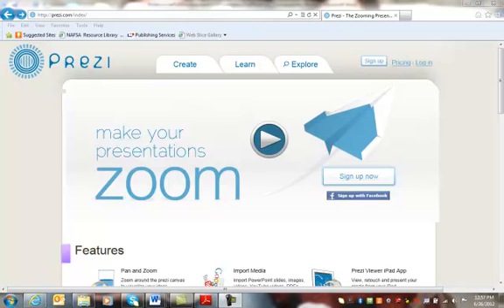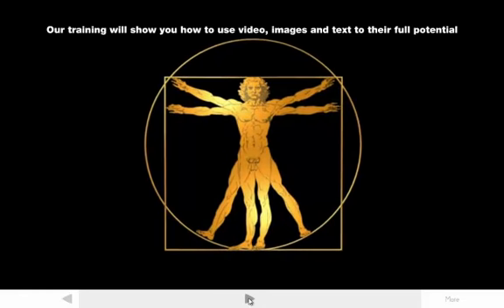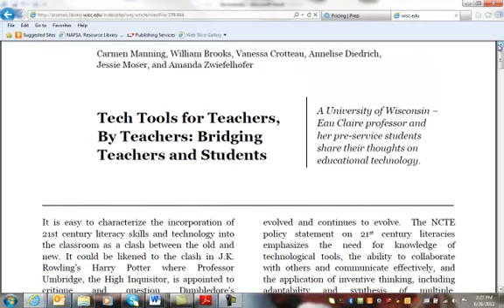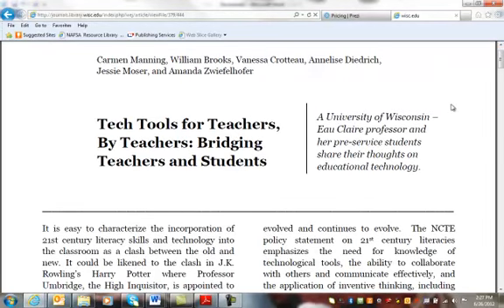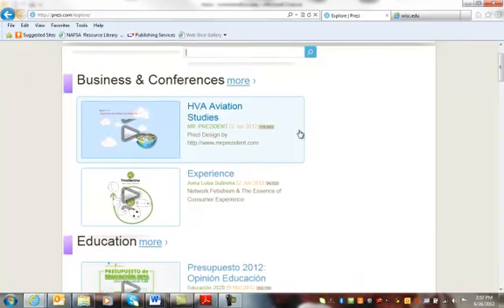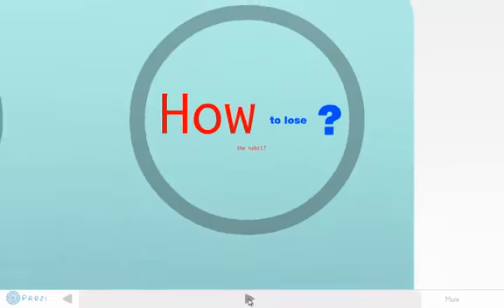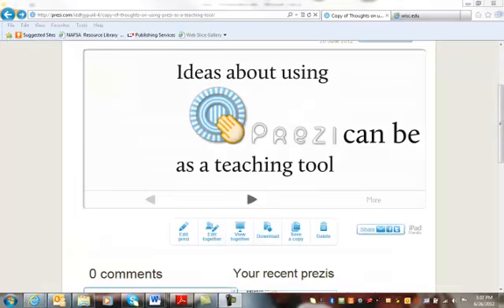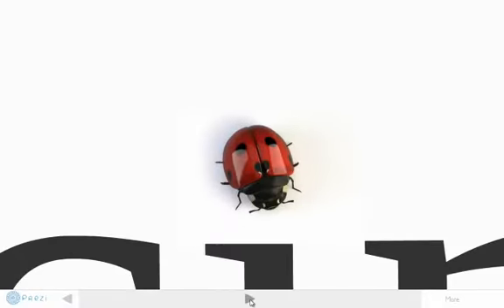Prezi PD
description